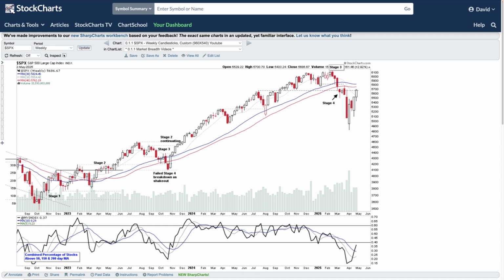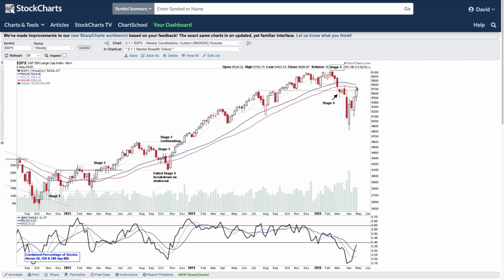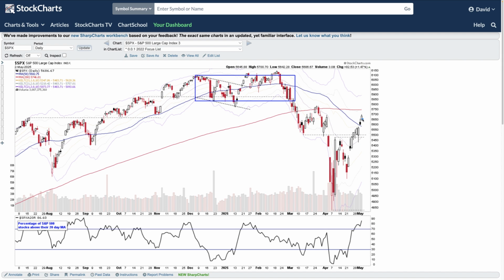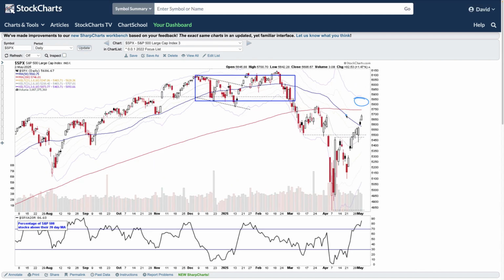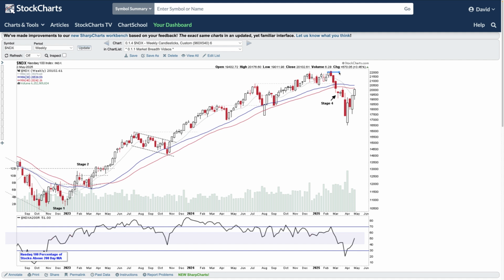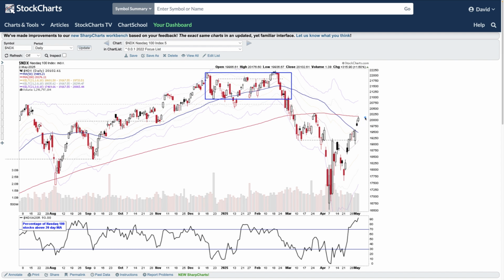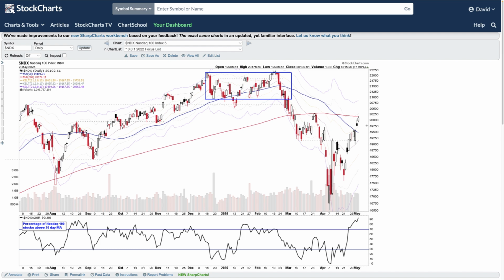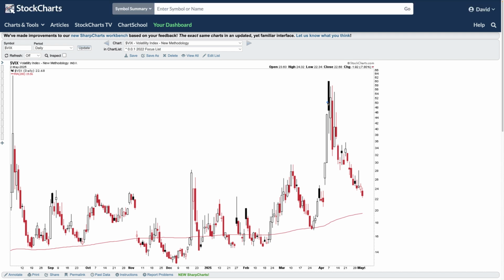Nasdaq 100 and S&P 500 Approaching Pivotal Points – 4 May 2025